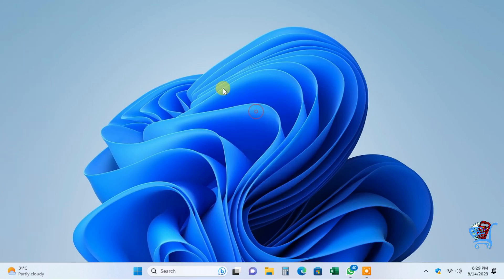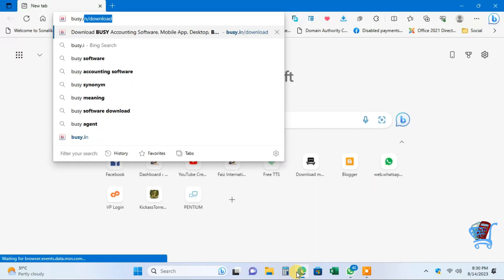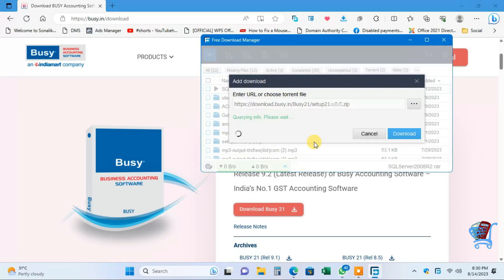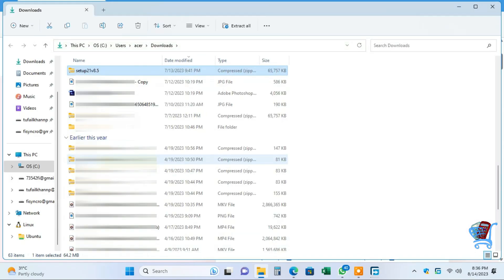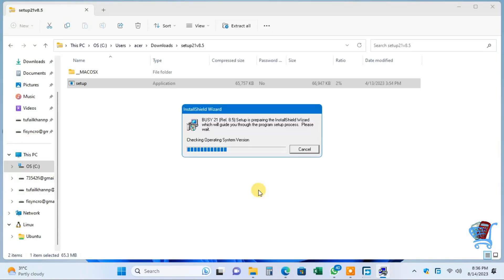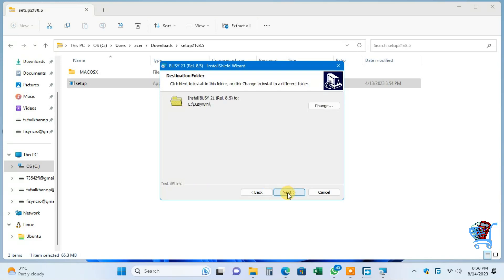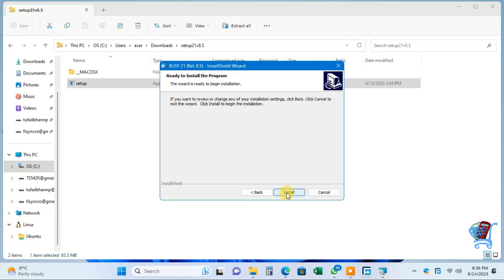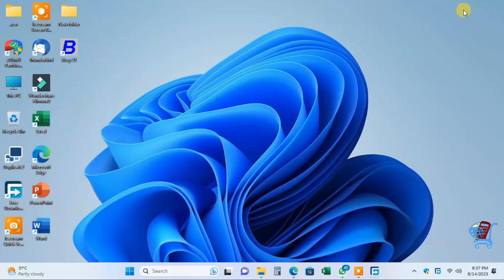How To Download & Install Latest Version Busy Accounting Software Step By Step Complete Installation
Video Moments:
0:00 About video.
0:10 Opening internet browser.
0:16 Downloading the latest version of busy accounting software.
0:35 Launch Setup file for busy accounting software.
0:47 Setup busy accounting software.
1:13 Run busy accounting software on your computer.

Video Contents:
1. How to download the busy accounting software latest version from the official website?
2. How to install busy accounting software with complete process.
3. How to install busy 21 accounting software with step by step complete process.
4. How to install and launch busy accounting in Windows 10, 11.
5. Step by step process to install busy 21 accounting software in Windows computer.
6. How to download, install, and run busy accounting software in a computer or laptop with easy steps to follow.